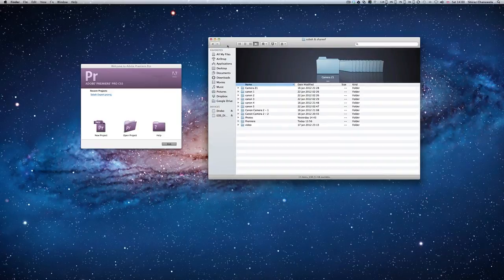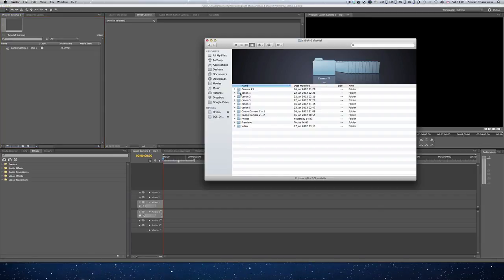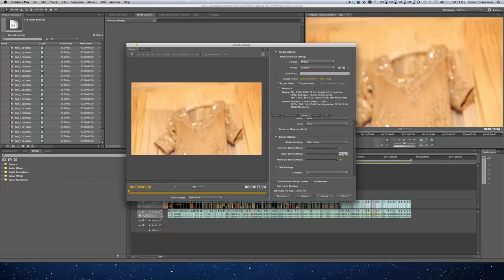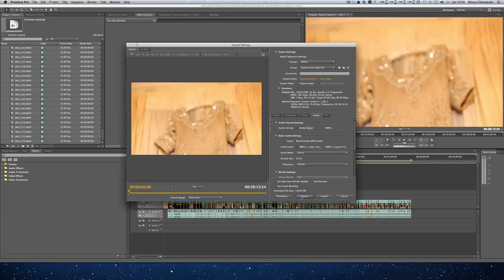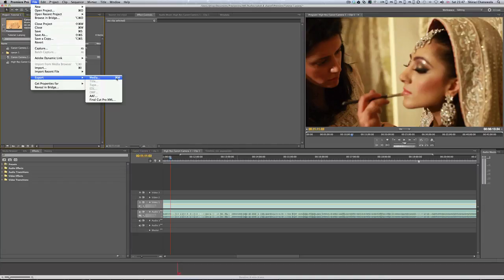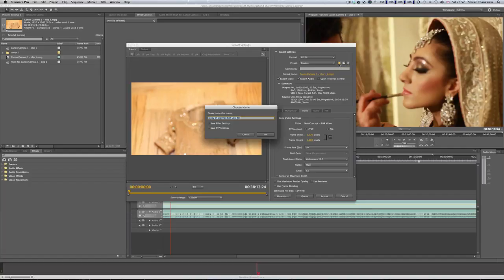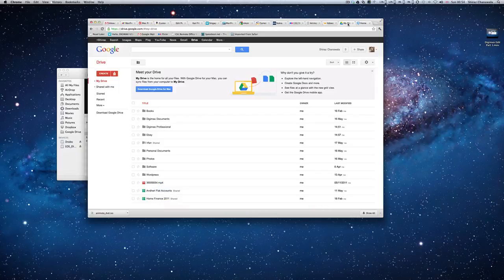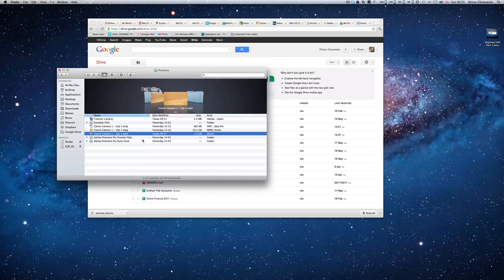Preparing video footage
In this tutorial we show you how to convert your footage to a high resolution MPEG version and a low resolution MP4 version which you will transfer to us to begin the edit process. Once the edit is complete on the lo resolution footage, we will supply you the Premiere Project file which is where you will link back the edit to the high resolution MPEG file to complete your final delivery